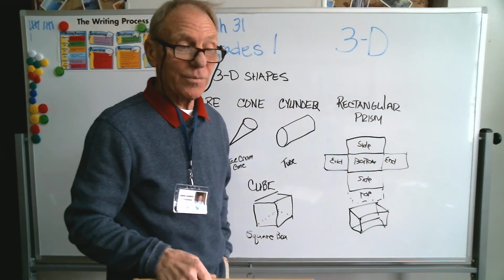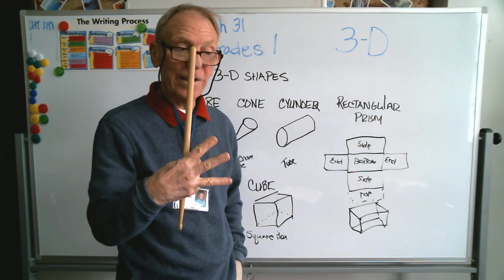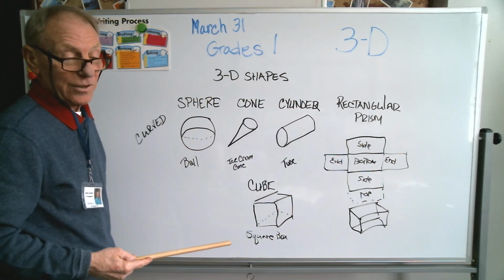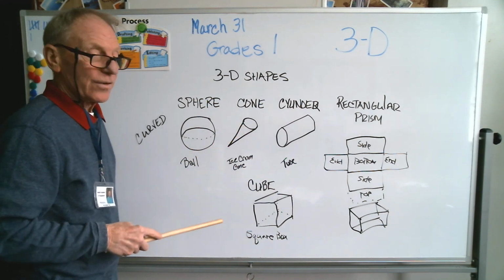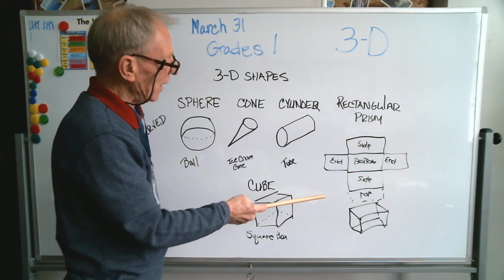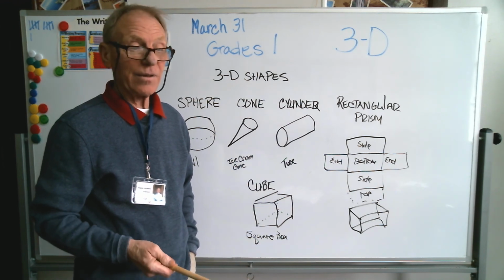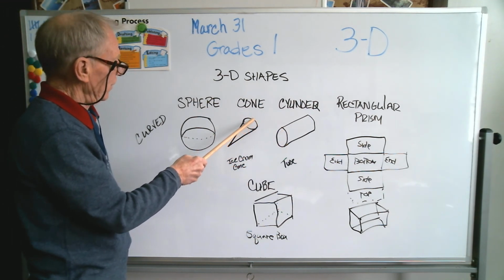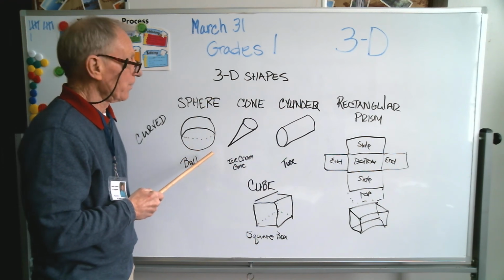1st Grade Math Lesson 11 1 Three Dimensional Shapes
IAY School 3rd Grade Math Lesson 11.1 Three-Dimensional Shapes p.633